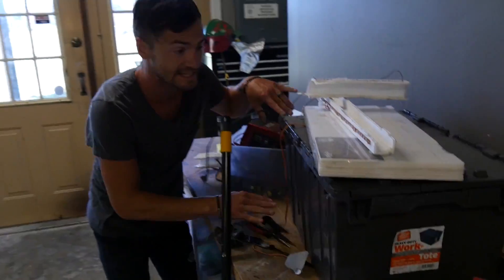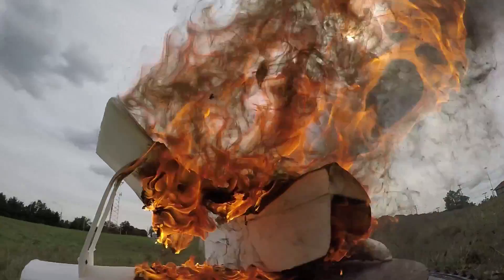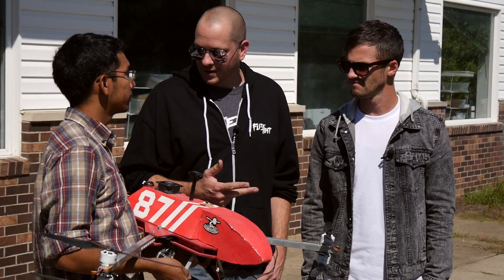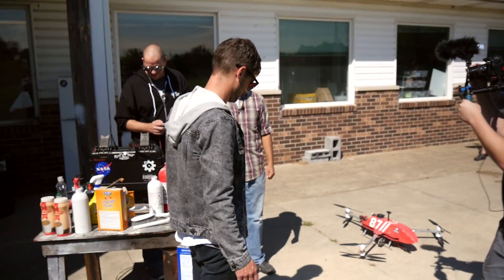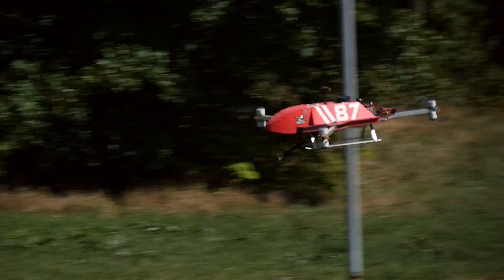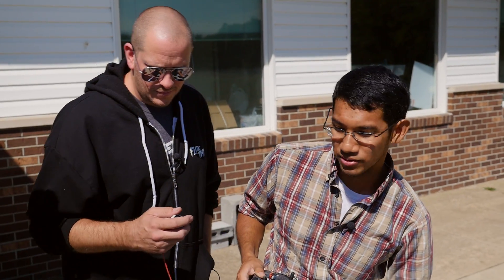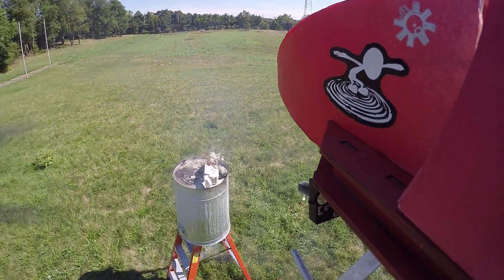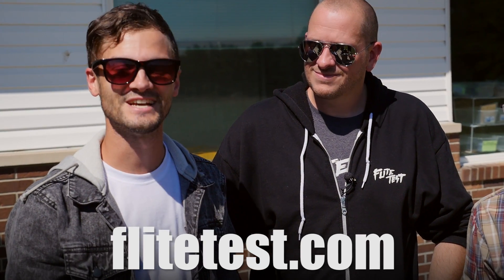Fire Fighting Drone | Flite Test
The Firecopter!! A custom-made Y-6 multi-rotor that's equipped with a fire extinguisher for fighting fires from the air!